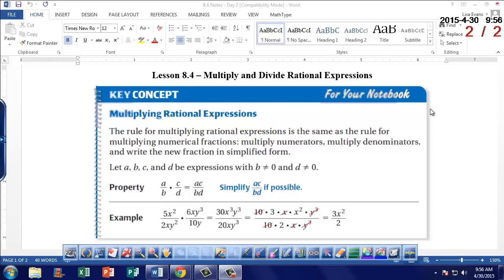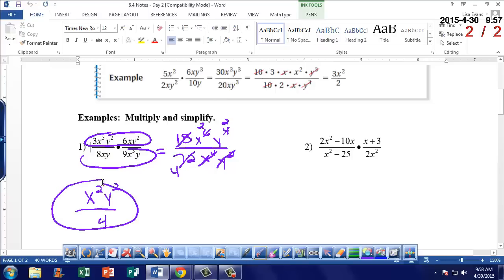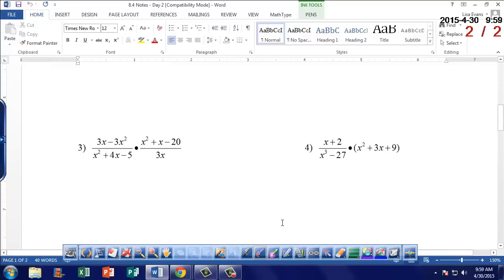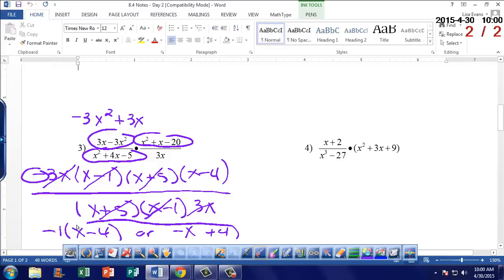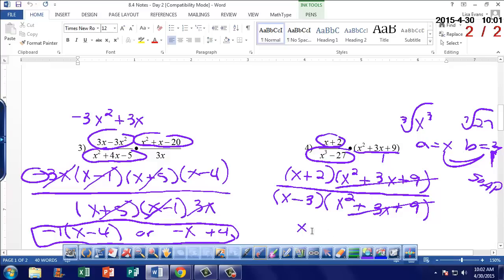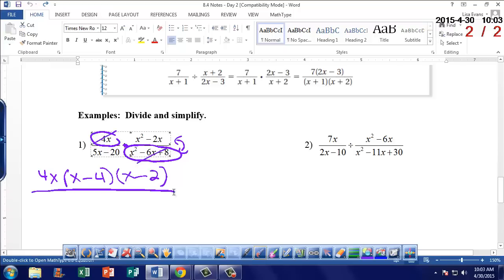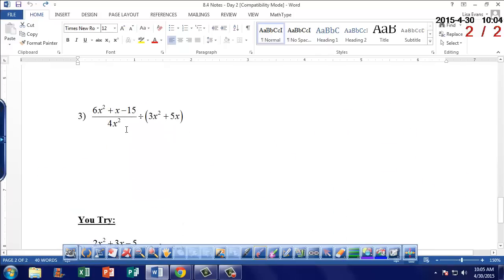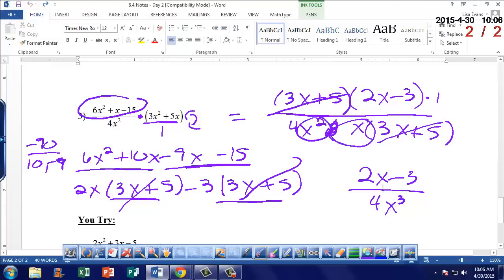Adv Alg - Unit L - Lesson 8.4 - Part II (Mult & Div)